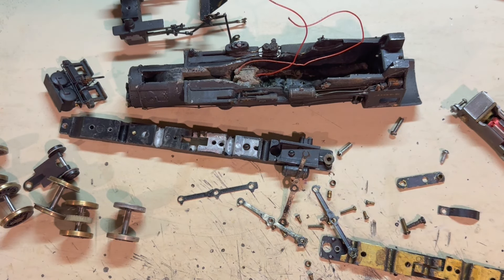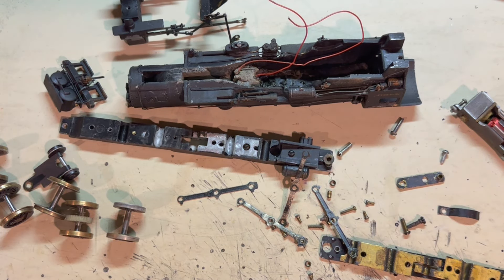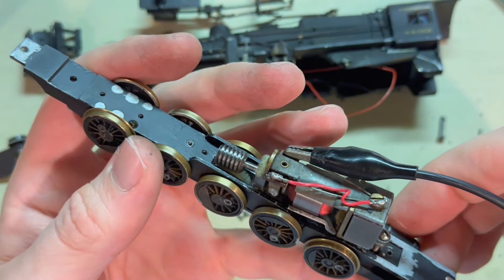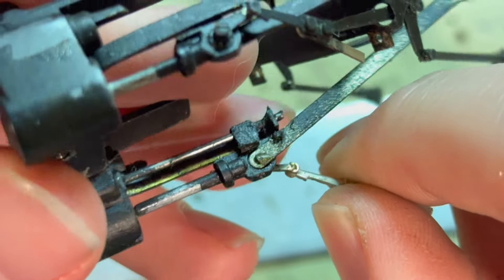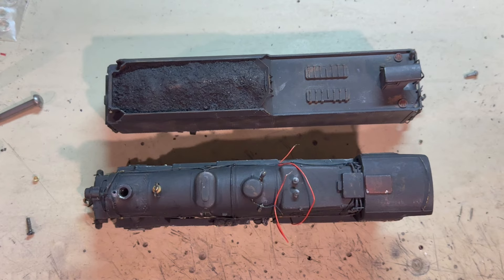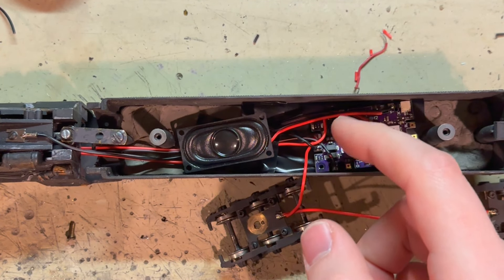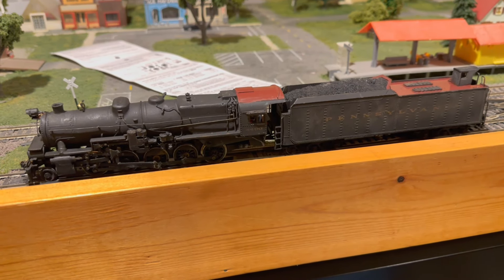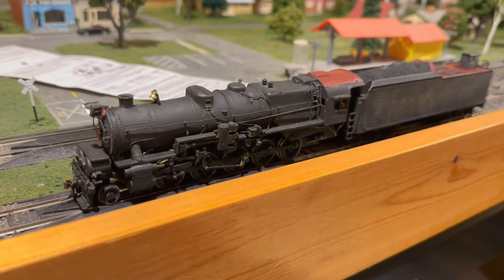Repairing an old Penn Line 2-10-0, plus adding DCC and Sound!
Got another interesting project from a viewer!  This is an old lead-body Penn Line 2-10-0 that was i need of some repair work.  This was also my first time programming a DCC and sound installation in an HO model!  I think I'll stick with DC myself, but it was something different and interesting for a change!